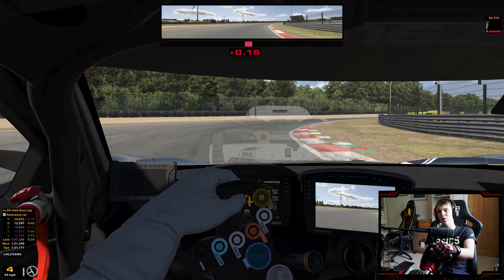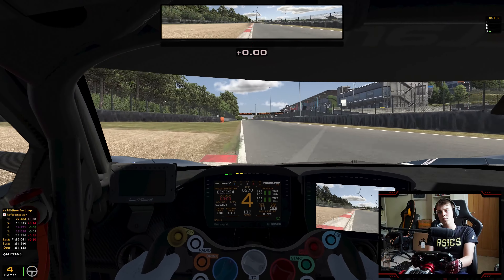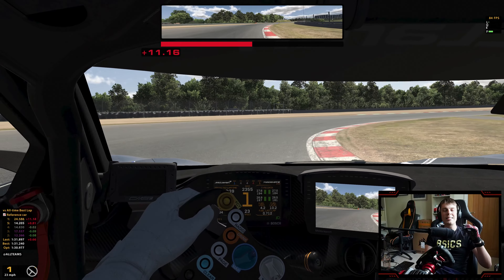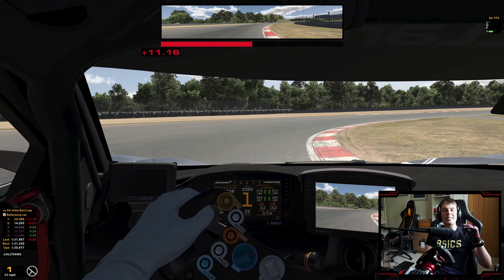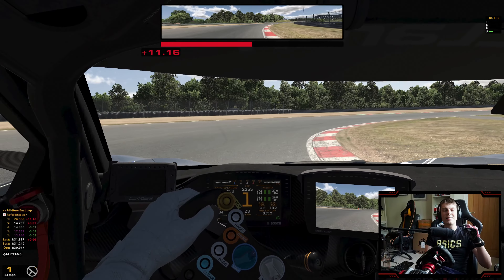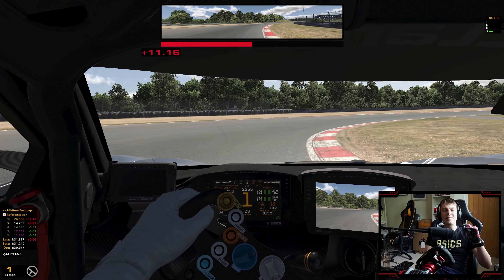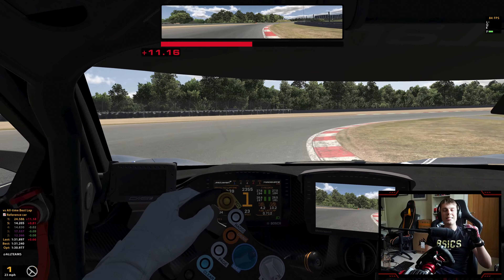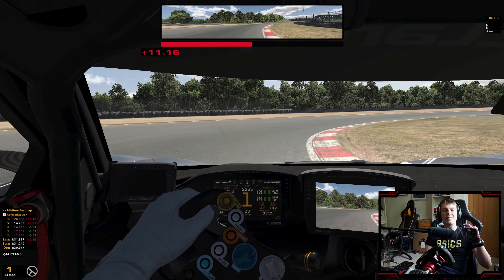iRacing | IT'S FINALLY HERE! McLaren 720S GT3 First Impressions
Game: iRacing
Track: Zolder
Car: McLaren 720S GT3

Welcome to Matt212 Racing, one of my second channels focusing on competitive racing and Esports! Mainly iRacing, Gran Turismo 7, ACC and other sim racing titles, covering news, DLC, new content and just general shenanigans of my time racing away from the Formula One games, consider using the links below to support me:

Want to join iRacing? Use my link and help me out